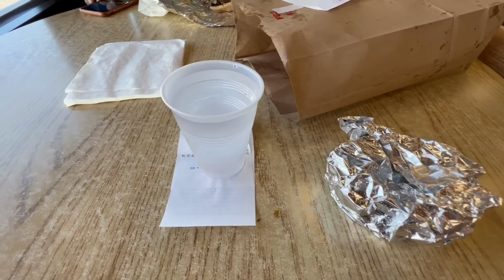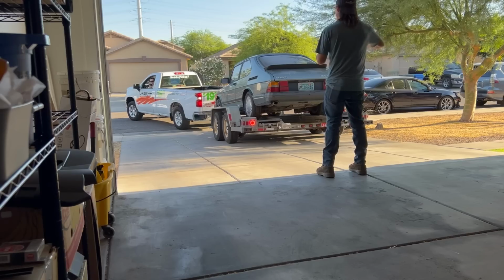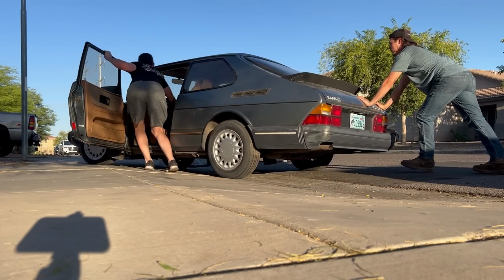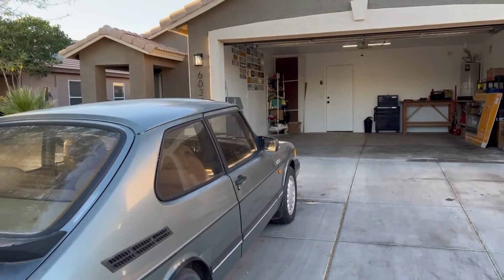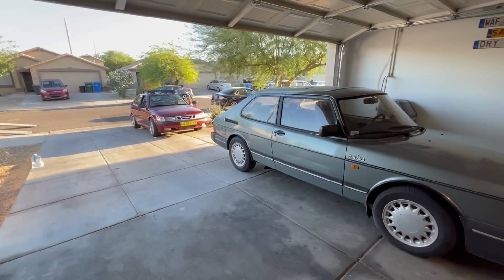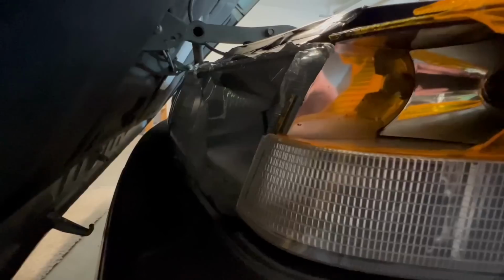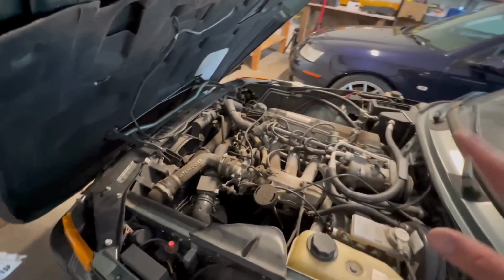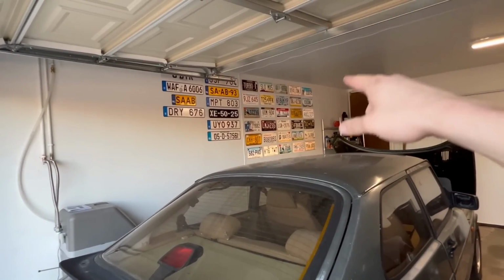I Bought My Dream Saab!